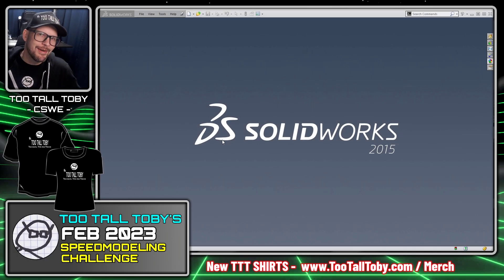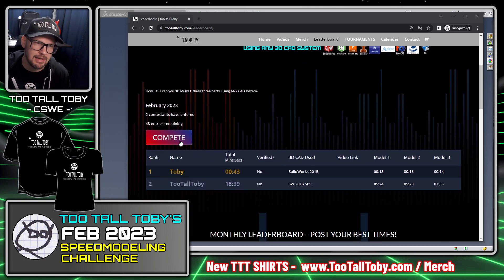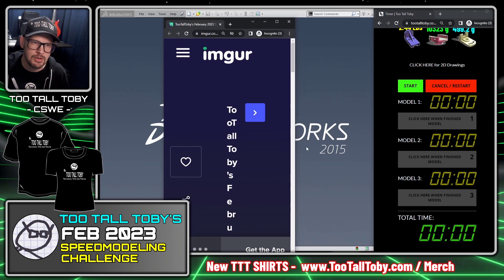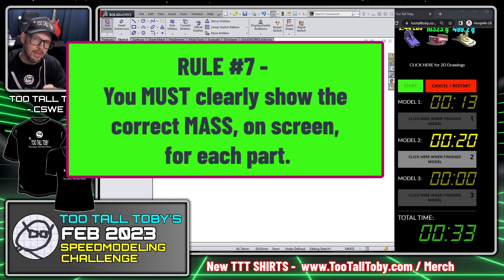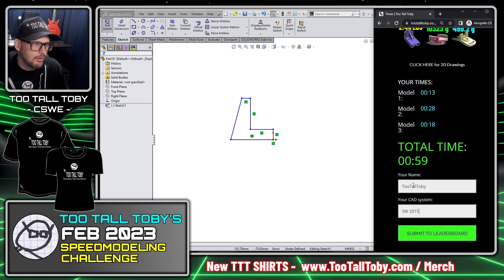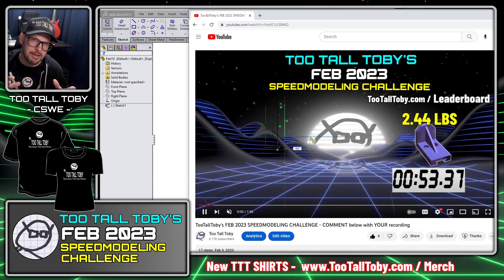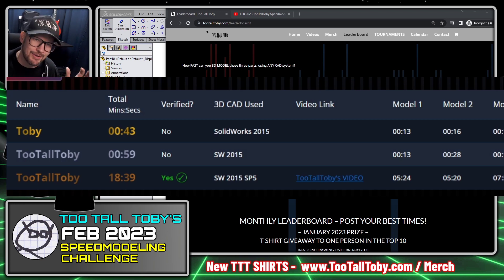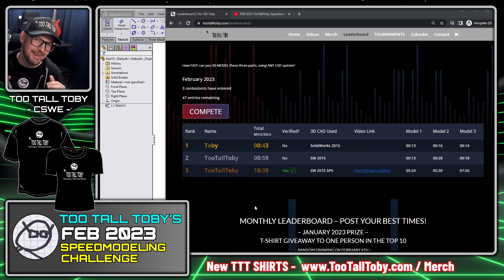3D CAD SPEEDRUN Rules - Summary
A chance for any CAD users - solidworks onshape fusion360 freecad - to show off their skills and get on the leaderboard!